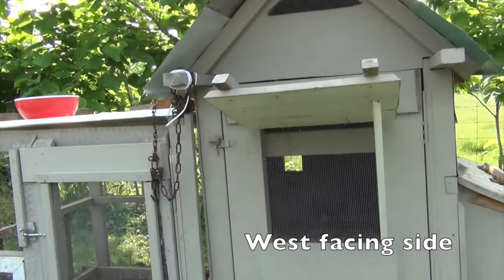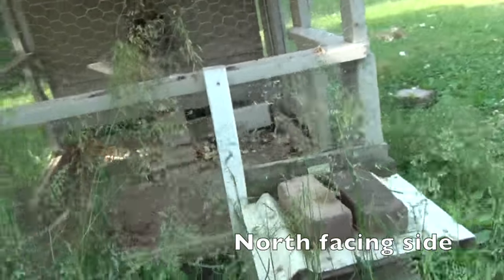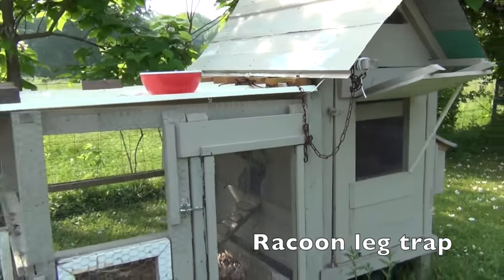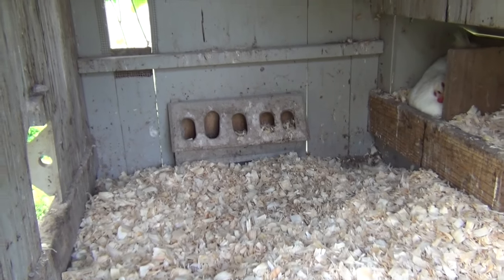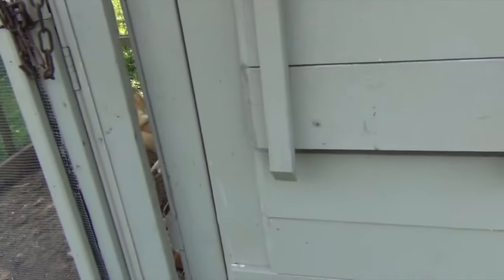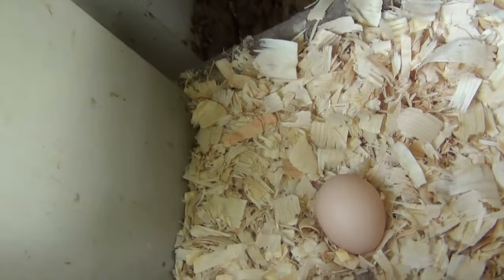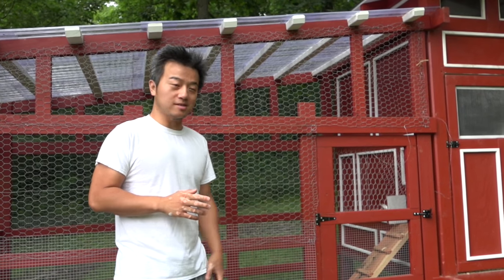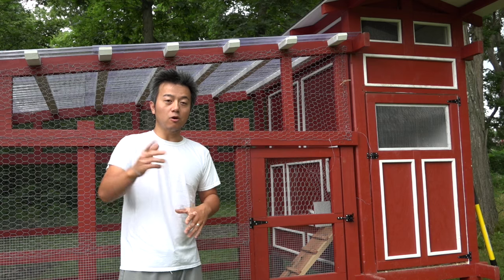Chicken Coop Tour and Design Ideas - Mostly Recycled Material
Tour the 3rd chicken coop I ever built. We left this coop in Indiana last year. It is made from recycled sheet metal, 2x4, 2x6, and lumber from an old house that was torn down.

There is no build video for Chicken Coop v3.0 because it was built before I had a camcorder. I hope this gives you some design ideas for your chicken coop.

I also show you a glimpse of my new chicken coop, made from 95%+ new material. Also stuff that are not published as video.

Over the next couple of videos I plan to show you how I built my current chicken coop, the chicken run, the no-waste feeder, the nesting box that doubles as a brooder, and design considerations when building a chicken coop that is geographical and climate influenced.